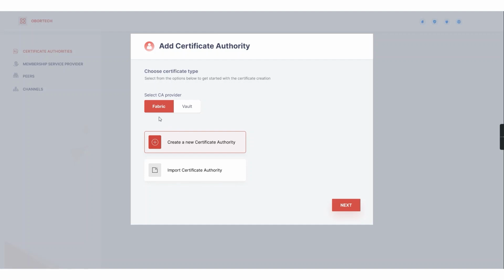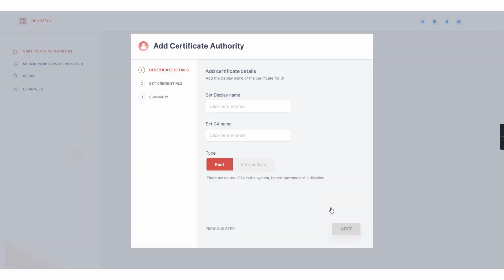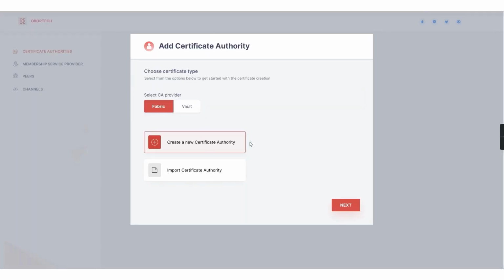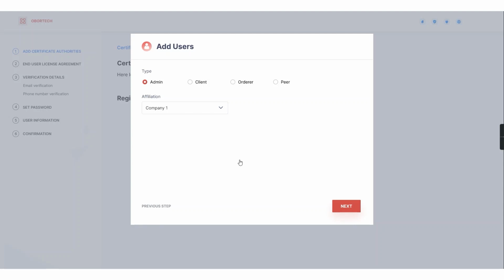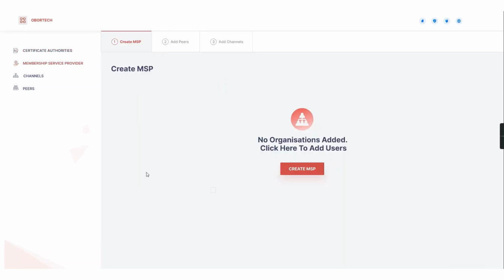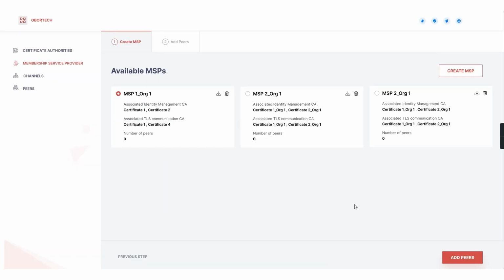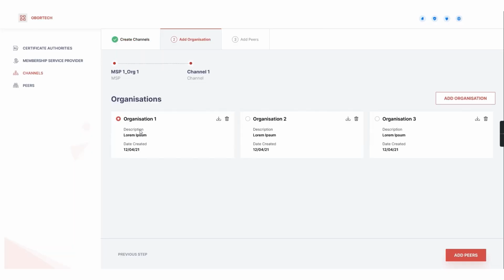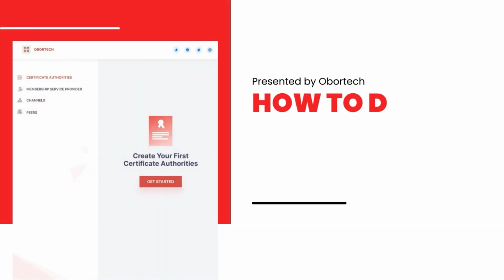How to deploy your custom blockchain network on the Smart Hub?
For Smart Hub users, we are developing the private blockchain network based on Hyperledger Fabric. The Hyperledger Fabric is adopted by the world's leading organizations such as Maersk, Microsoft, IBM, VISA, Samsung, SWIFT, FedEx, and Oracle. The Smart Hub and its blockchain network will be a flexible, yet simple solution that is easily customized for various business and supply chain environments.

To share updates on the development process, we are presenting "How to deploy your custom blockchain network on the Smart Hub."